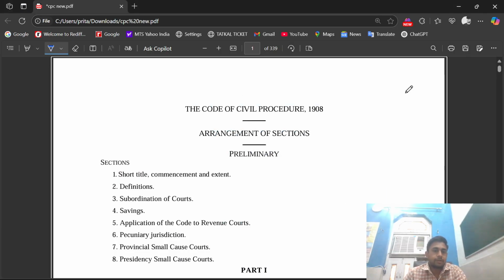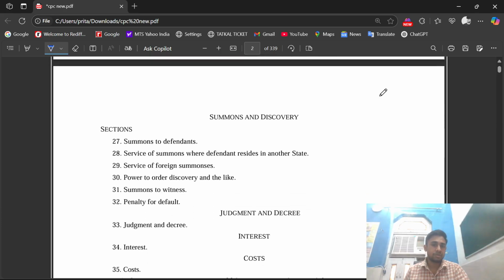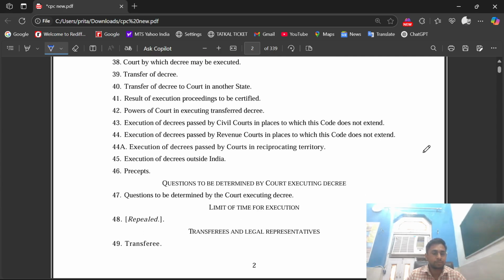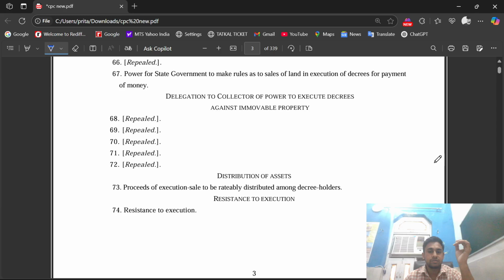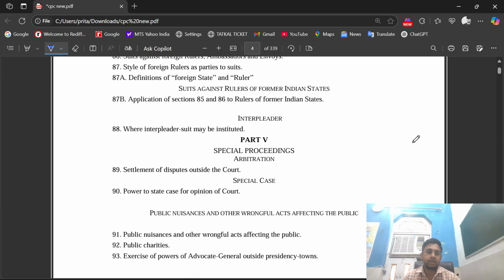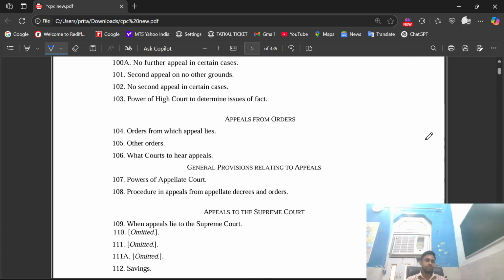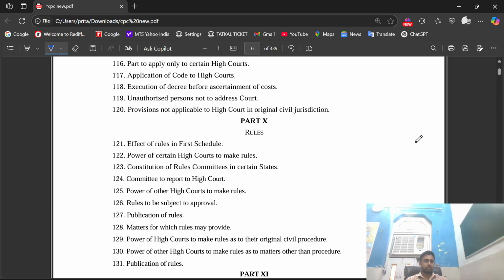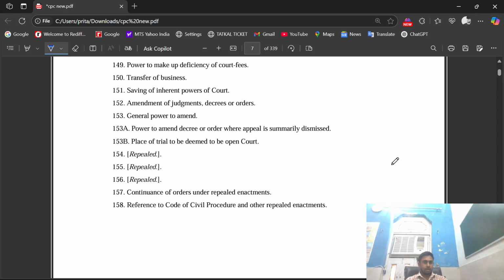Revising Index of CPC up till Sec 1 to 151 at 9 AM on 28 May 2025